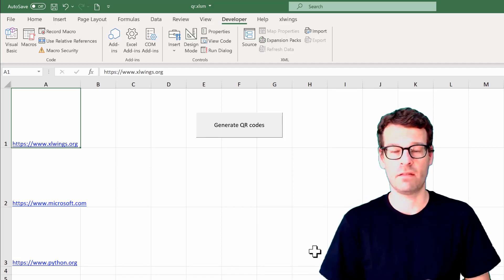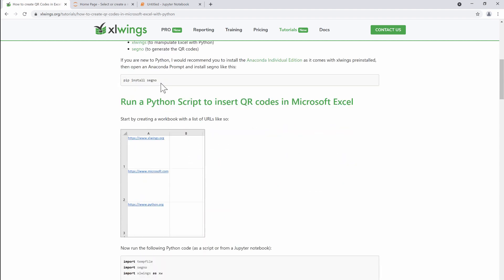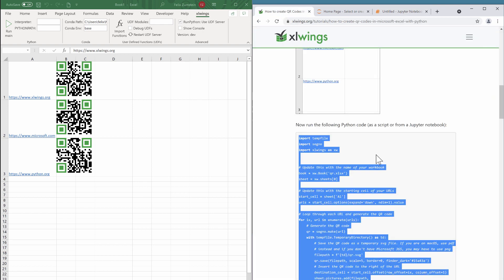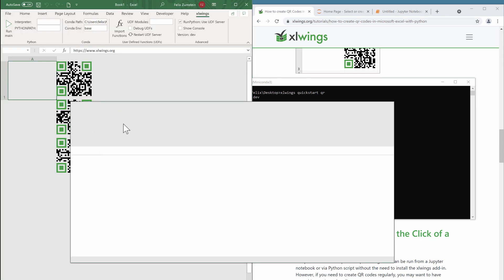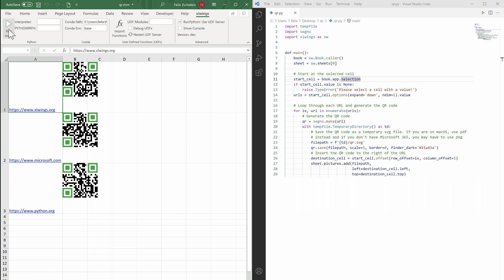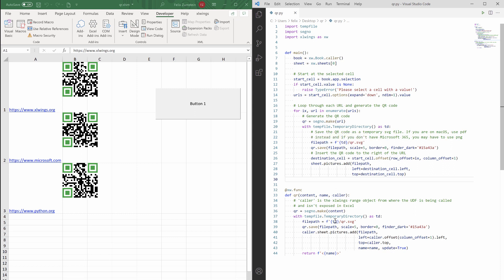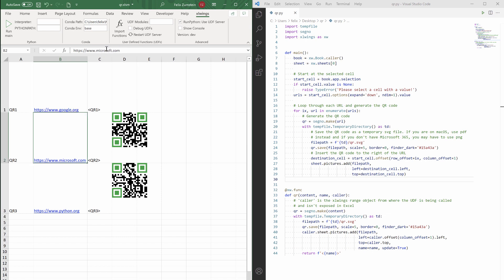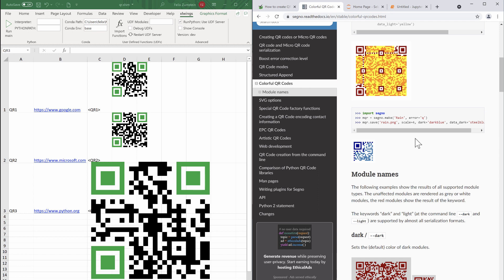Bulk Create QR Codes in Excel with Python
This tutorial shows you how to insert QR codes into Microsoft Excel with Python. We’ll start by writing a few lines of Python code that you could run from a Jupyter notebook or as a traditional Python script before we’ll see how we can generate QR codes at the click of a button via the xlwings add-in. To conclude, we’ll build a user-defined function (UDF) in Excel to insert QR codes.